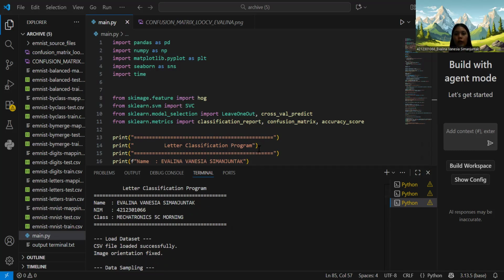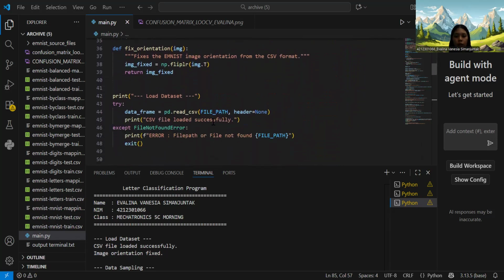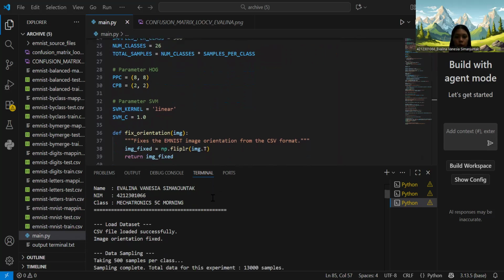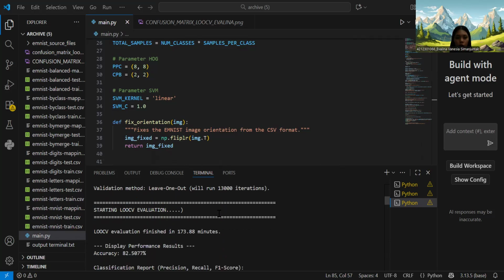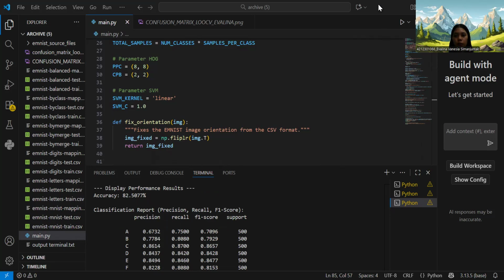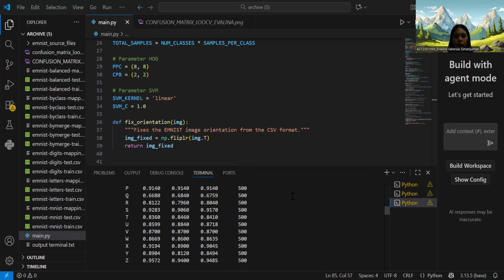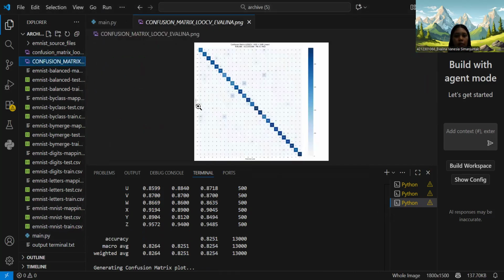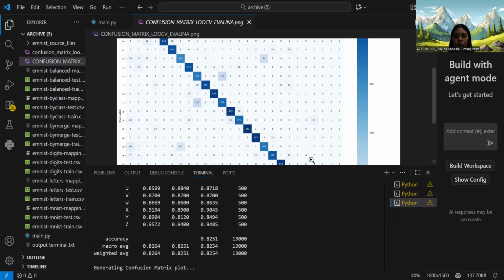MK521 Machine Vision : Midterm Presentation_4212301066 Evalina Vanesia Simanjuntak MK 5C Morning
This video was created to fulfill the Midterm Exam requirement
Course: Machine Vision (MK521)
Name          : Evalina Vanesia Simanjuntak
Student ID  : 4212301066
Class           : Mechatronics Reguler C